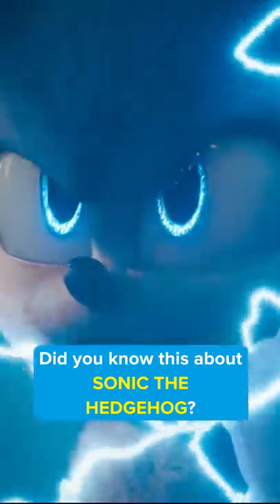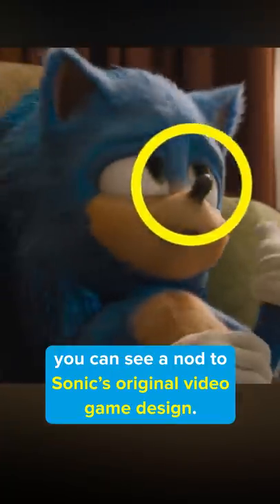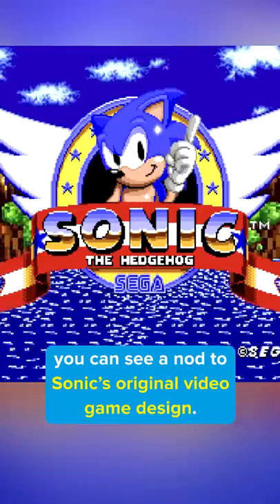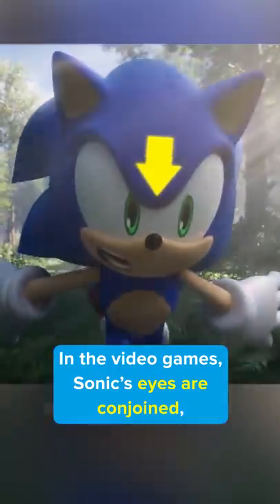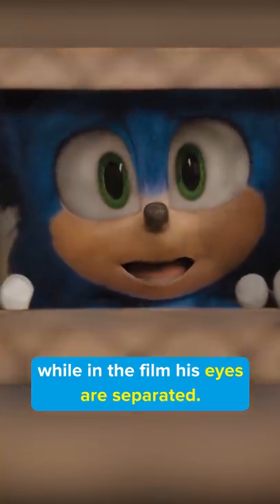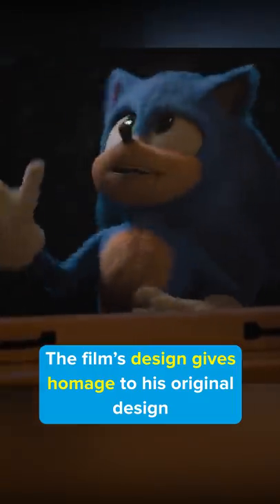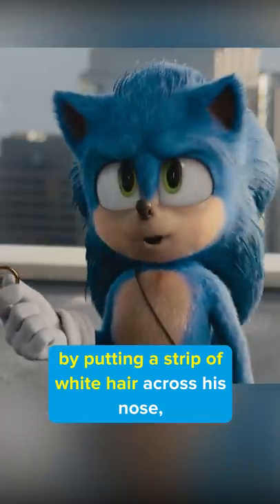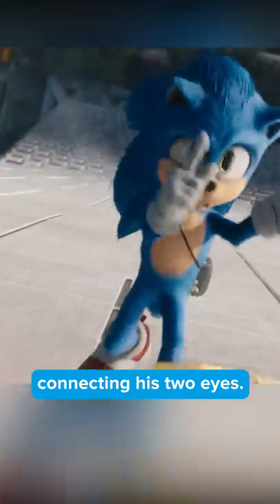Did you know this about SONIC THE HEDGEHOG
Did you know this about Sonic the Hedgehog? If you look closely at Sonic’s nose, you can see a nod to Sonic’s original video game design. In the video games, Sonic’s eyes are conjoined, while in the film his eyes are separated. The film’s design gives homage to his original design by putting a strip of white hair across his nose, connecting his two eyes.